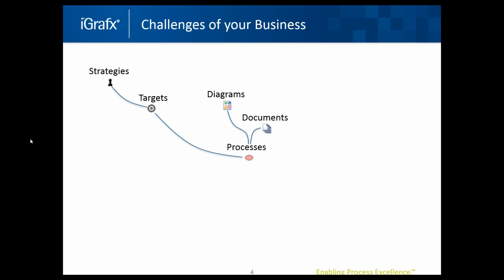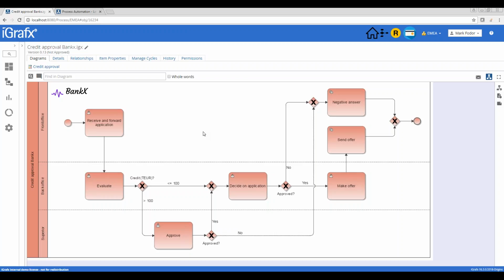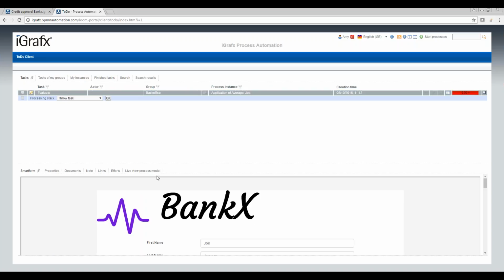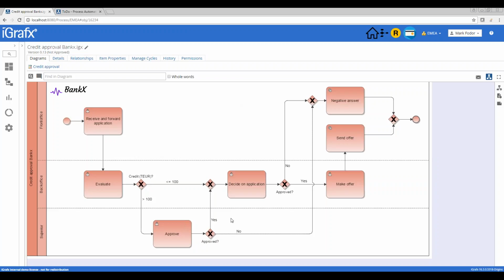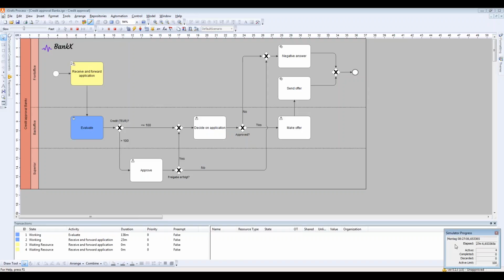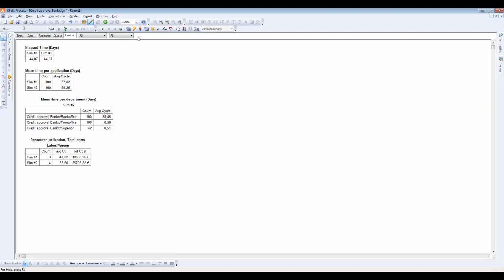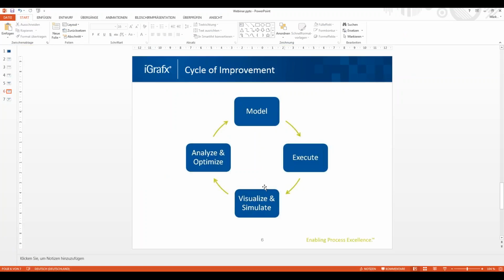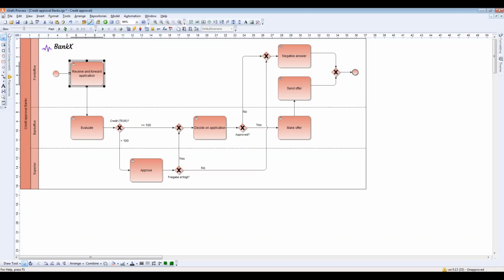Webinar - Uncover, Transform, Improve - Succeed!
Let us show you how to benefit from reliable Simulations and detailed real-time data directly from the Workflow System: fast reactions, high agility, short time to market. The more you go through the Cycle of Improvement, the higher the efficiency of your Business!